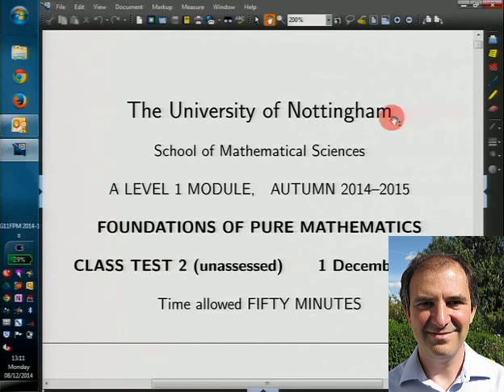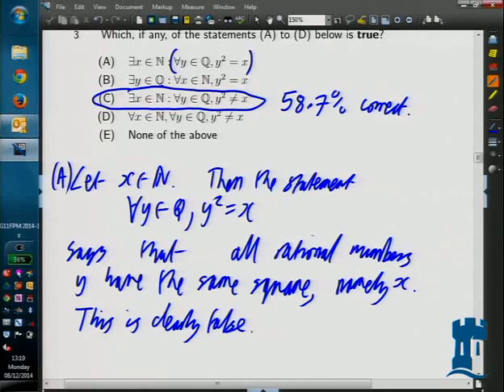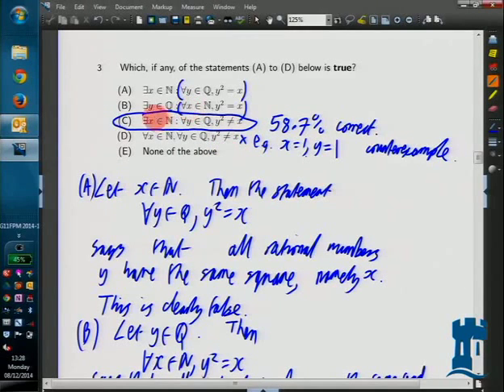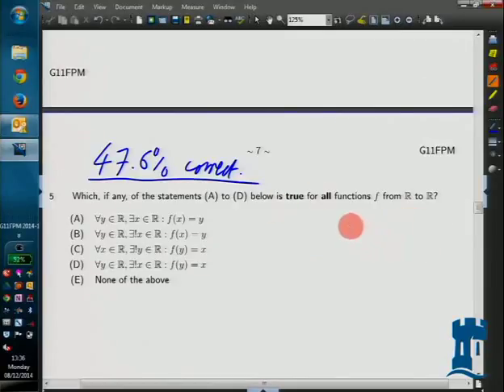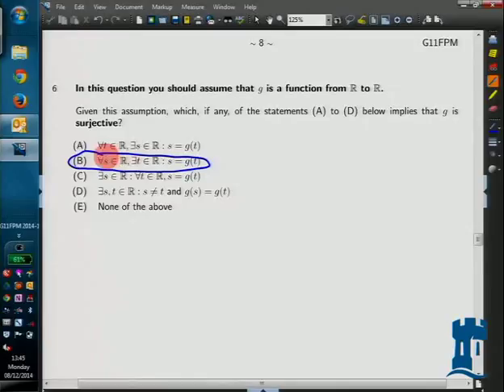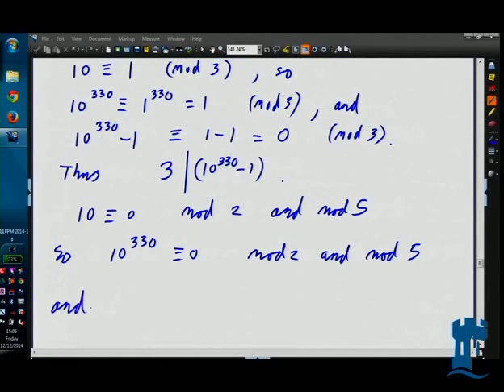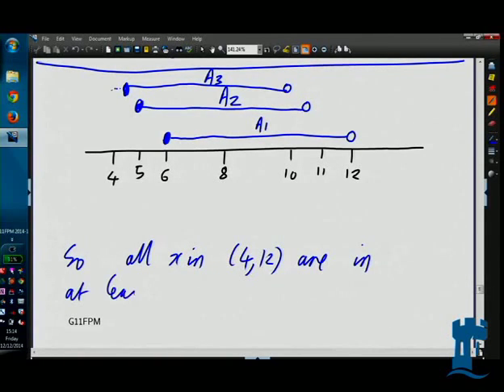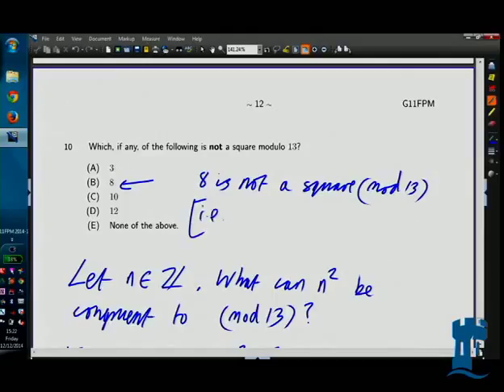Discussions of Class Test 2 - Foundations of Pure Mathematics - Dr Joel Feinstein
Dr Joel Feinstein's G11FPM Foundations of Pure Mathematics module: discussions of Class Test 2.